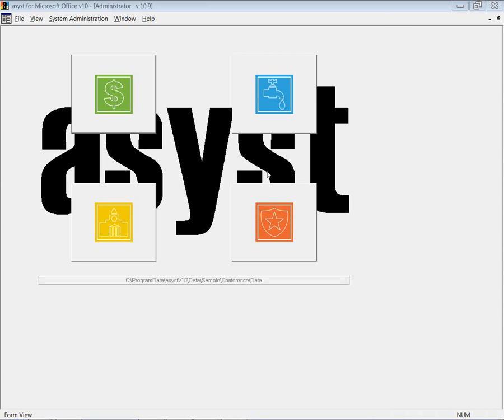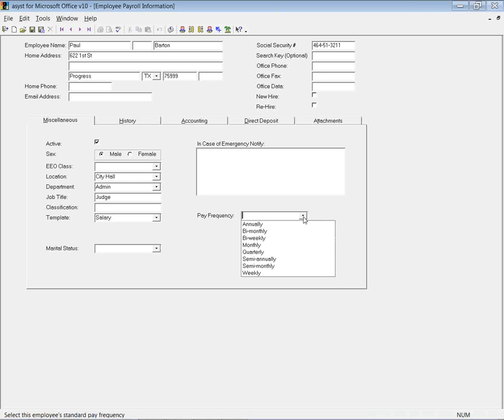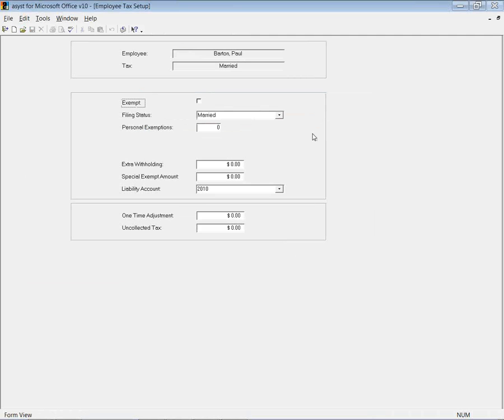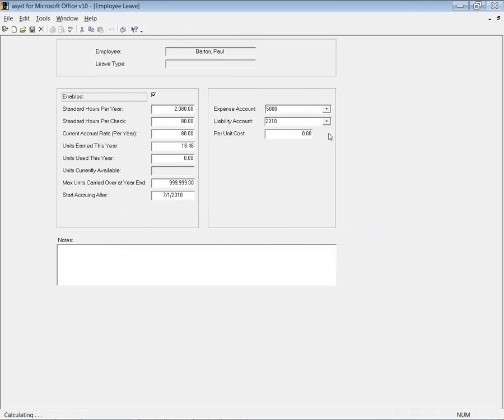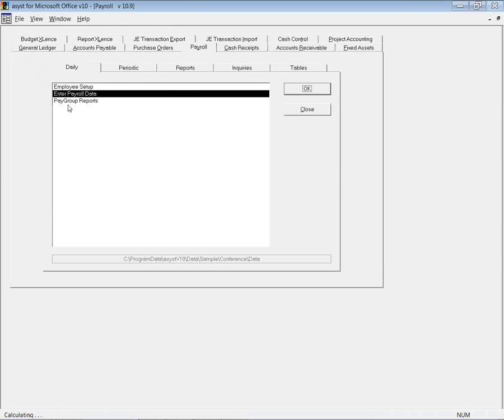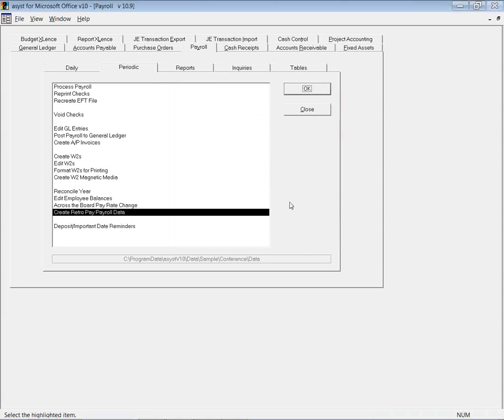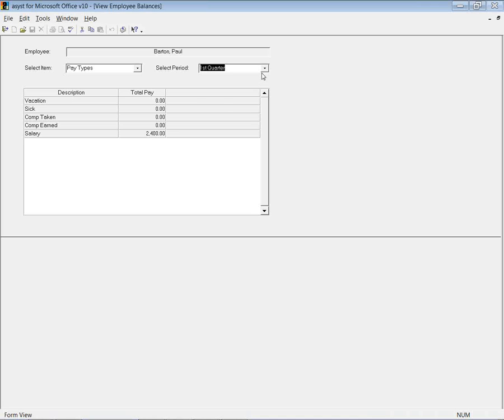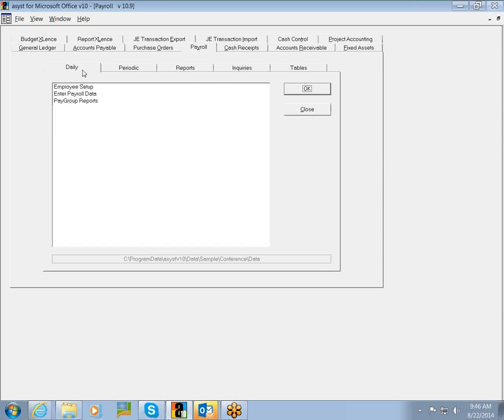Desktop: Payroll Demo